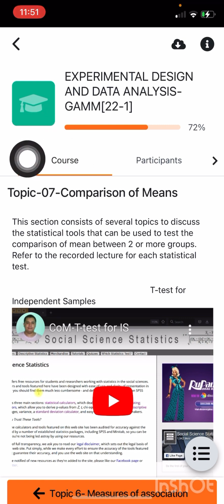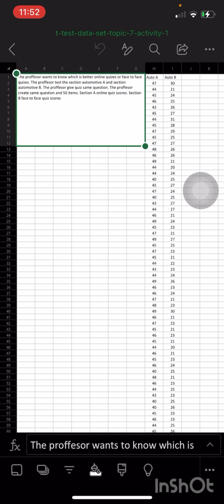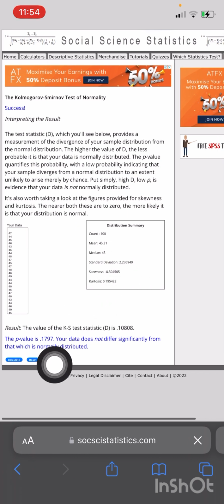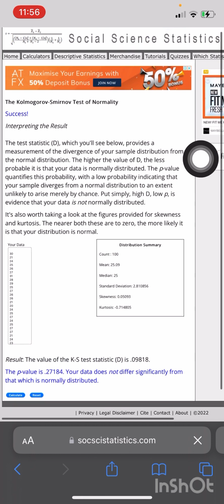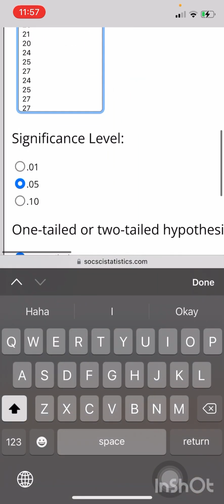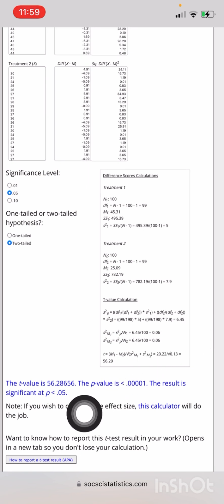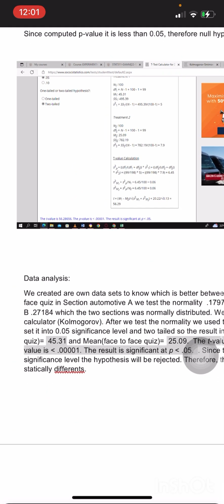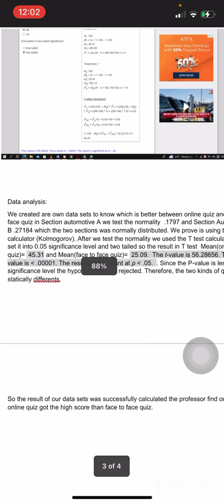Topic 7 Activity 1